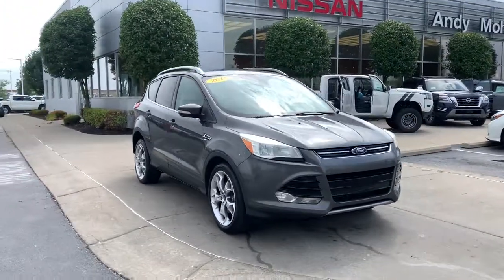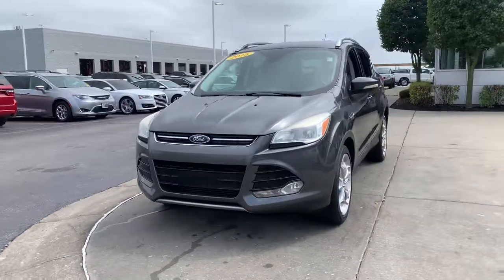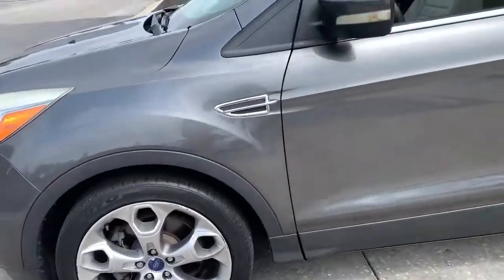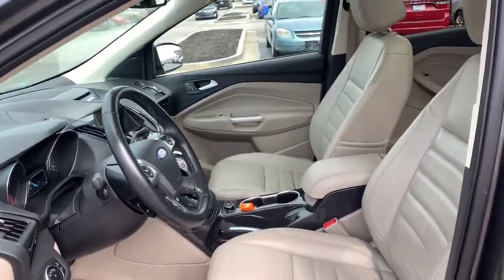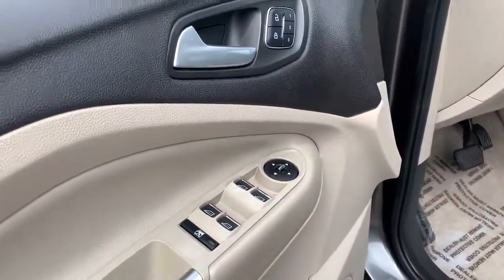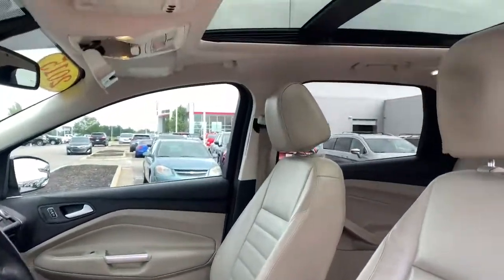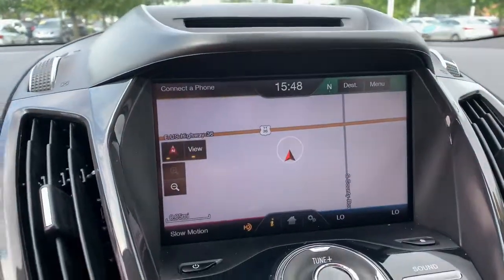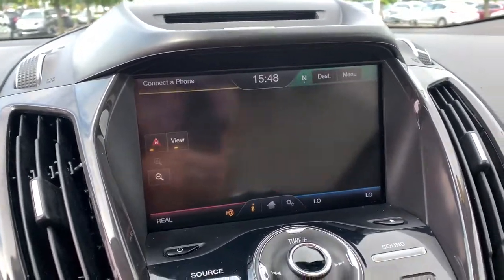2015 Ford Escape Avon, IN; Indianapolis, IN; Brownsburg, IN; Plainfield, IN; Zionsville, IN BP8151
Tuxedo Black Used 2015 Ford Escape available in 8867 E. US HWY 36, Avon, Indiana at Andy Mohr Avon Nissan. Servicing the Avon, Indianapolis, Brownsburg, Plainfield, Zionsville, IN area.

#{MAKE}
#{MODEL}
2015 Ford Escape Titanium - Stock#: BP8151 - VIN#: 1FMCU0J93FUC40235

8867 E US Hwy 36

Accident Free CARFAX History Report* Chrome Wheels* Cruise Control Push Button Start Power Lift Gate Panoramic Sunroof USB/ AUX Input Sirius XM Radio HEATED STEERING WHEEL Backup Camera Bluetooth GPS / Navigation System Heated Leather Seats Remote Start Sunroof / Moonroof Memory Seat Package. Recent Arrival!brbr2015 Ford Escape Titanium Magneticbrbr22/30 City/Highway MPGbrbrAwards:br * JD Power Initial Quality Study (IQS) * 2015 KBB.com 10 Best SUVs Under $25000 * 2015 KBB.com Brand Image Awards Reviews:br * If youre seeking a compact SUV with great looks great handling great fuel economy and great features the Ford Escape checks off all the boxes. Source: KBB.combr * Good performance and fuel efficiency; many high-tech features; agile handling; high-quality cabin; comfortable seating. Source: Edmundsbr * The 2015 Escape is a Compact SUV that is an absolute head turner. A major departure from its previous generation this Escape is refreshingly modern with sporty attitude. Further the interior of the escape showcases impressive design and high quality materials. It is one of the leaders in its segment for gas mileage styling and great technology as well. There are three trims available for the 2015 Escape: S SE and Titanium. Standard on all 3 models is a generous assortment of standard features. You get a 6-Speed SelectShift Automatic Power Windows and Door Locks a Storage Bin under the floor Touch Controls on the Steering Wheel and Flat Fold Rear Seats. Plus it comes with a 6 Speaker AM FM Radio with CD MP3 and Auxiliary Input and a Communication and Entertainment System. The Base S Trim comes with a 2.5L 4-Cylinder Engine with 168hp that gets an EPA estimated 22 MPG in the City and 31 MPG on the Highway. Plus the base also comes standard with the MyKey system for parents of younger drivers. The SE and Titanium come standard with a 1.6-Liter EcoBoost engine with an optional 2.0L EcoBoost I-4 engine available instead. Bought as a two-wheel drive the 1.6L gets an EPA Estimated 23 MPG City and 33 MPG hwy while the 2.0L gets 22 MPG City and 30 MPG hwy. The S Trim can only be purchased as a two-wheel drive but the other two models give you the option of four-wheel drive as well. In terms of Safety all models are standard equipped with Front and Rear Anti-Lock Brakes AdvanceTrac with Roll Stability Control and a Rear View Camera. Available features include the available SYNC with MyFord Touch infotainment system which includes Bluetooth and navigation among other features. Source: The Manufacturer SummarybrbrbrYou will get MOHR for your money at Andy Mohr Avon Nissan! Call us at or visit us You consent to receive autodialed pre-recorded and artificial voice telemarketing and sales calls text messages and/or emails from or on behalf of Andy Mohr at the phone number and/or email provided in this application including cell phone numbers. You understand that this consent is not a condition of purchase of a vehicle or any services from Andy Mohr.